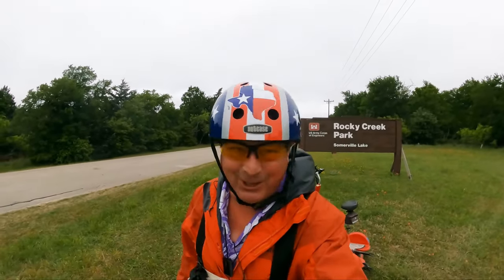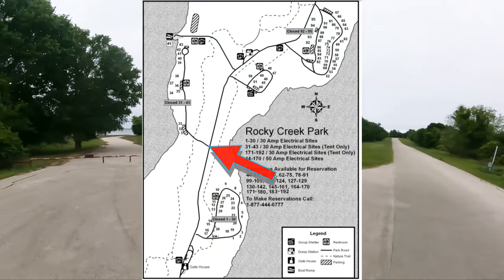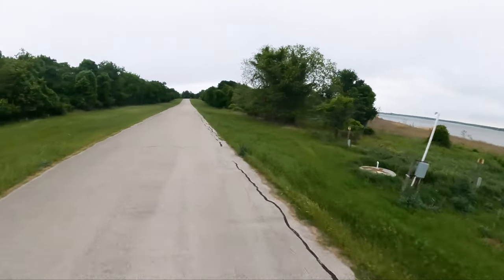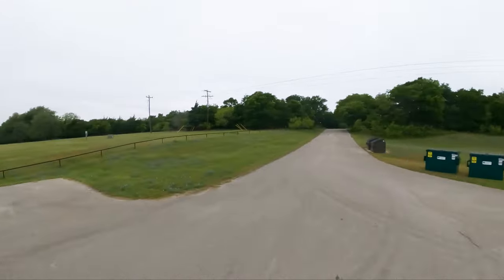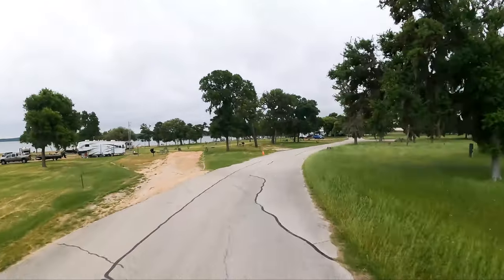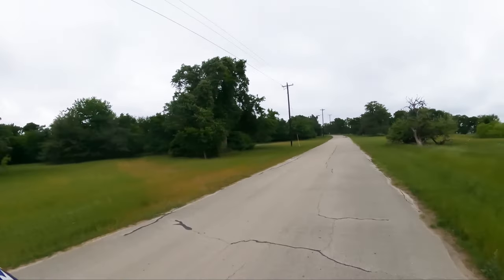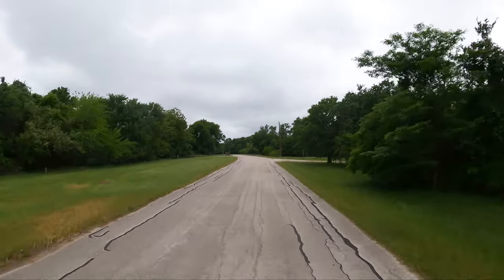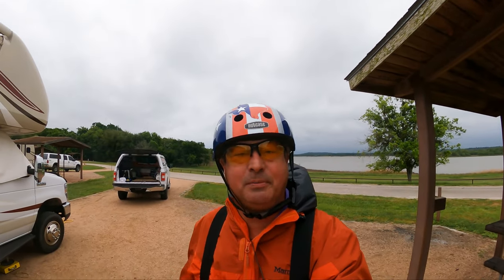Virtual Tour Of Lake Somerville Rocky Point Campground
If you have been searching for camping information about Rocky Point Campground on Lake Somerville you have come to0 the right place! In this Virtual Tour Of Lake Somerville Rocky Point Campground you will see all of the open camping loops as well as some of the closed areas.
This Virtual Tour Of Lake Somerville Rocky Point Campground was created using the GoPro Hero 9 with the Max Lens Mod. I was riding on my high speed mobility scooter Little Red for this Virtual Tour Of Lake Somerville Rocky Point Campground.
Come along with me on this Virtual Tour Of Lake Somerville Rocky Point Campground!

How about a cup of coffee?